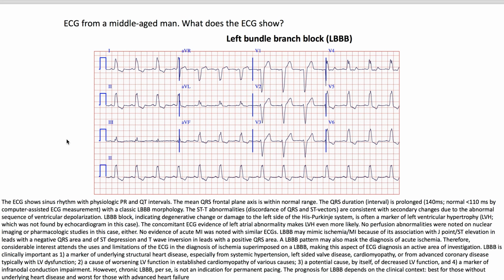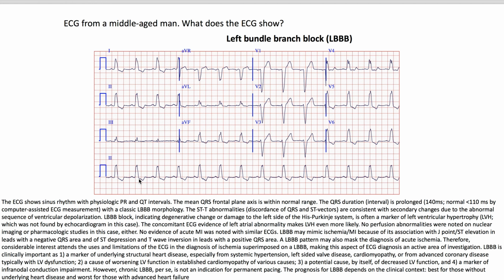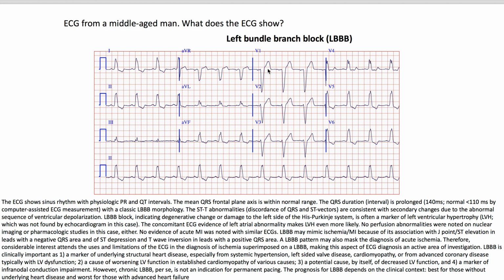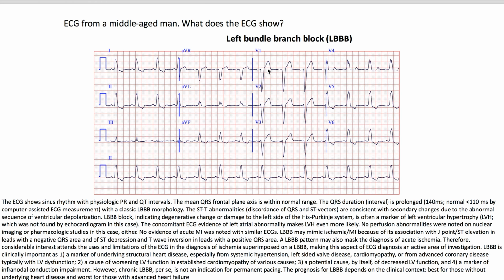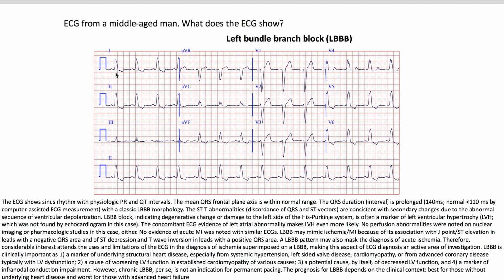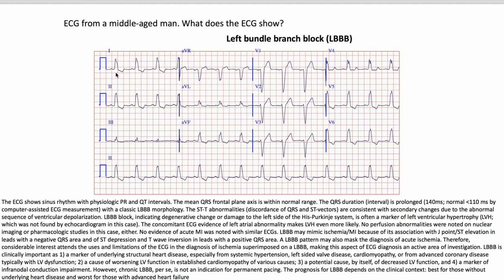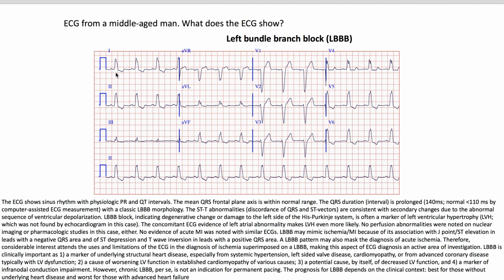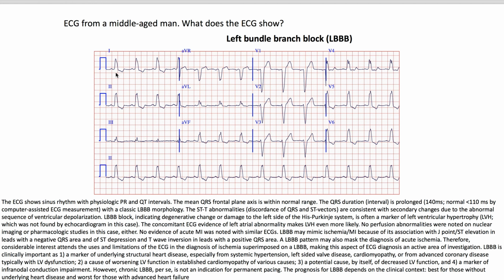Left Bundle Branch Block (ECG Wave-Maven) Case #478